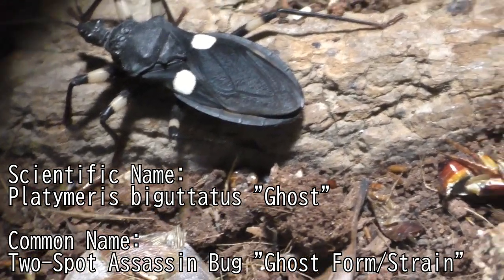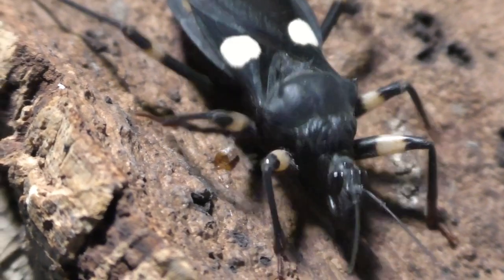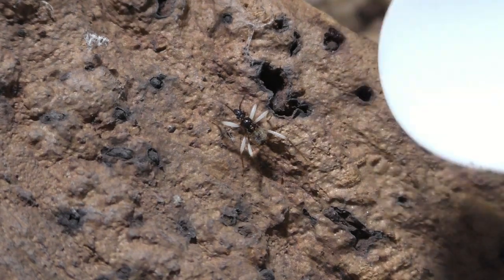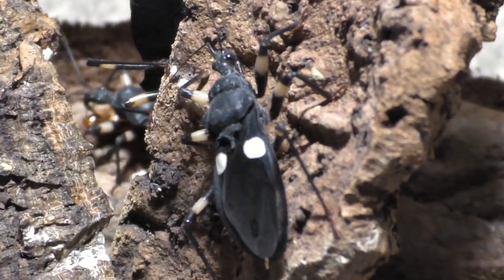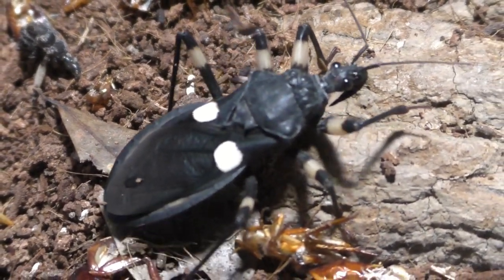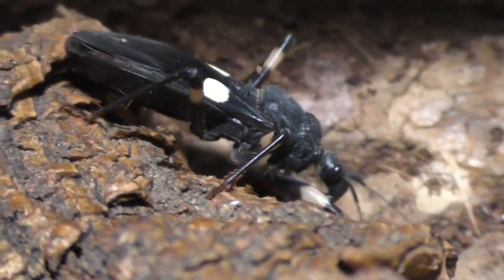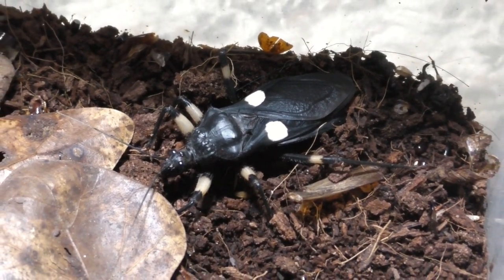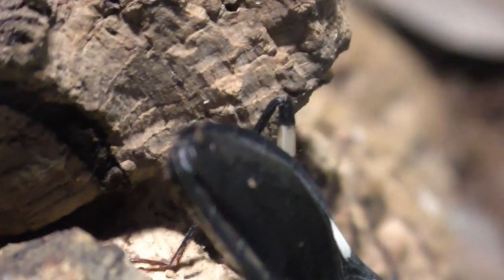The Ghost Assassin Bugs【2 Spot Assassin Bugs】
皆さん、こんにちは。

Let's talk about the Platymeris biguttatus "Ghost" also known as the 2 spot assassin bug "ghost form". These are a different strain/line of the Platymeris biguttatus which the melanin causes a reduction to the color of the yellow. Which causes them to have a whiter-cream colored leg banding over the typical yellow leg banding. Todayt, we finally have baby nymphs, so we're working to separate them for now. So let's talk about this and let's get to work.

Species:
Platymeris biguttatus "Ghost" | 2 Spot Assassin Bug "Ghost" Form/Strain